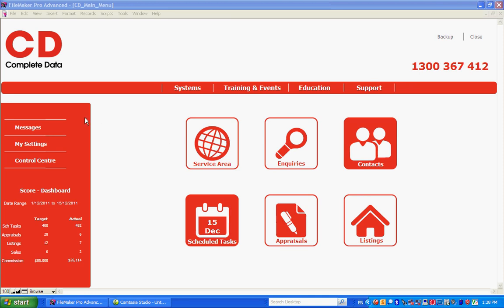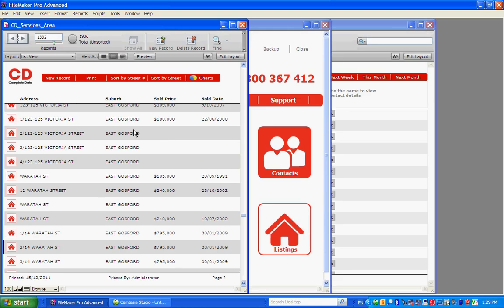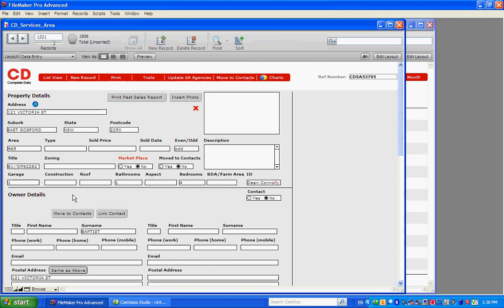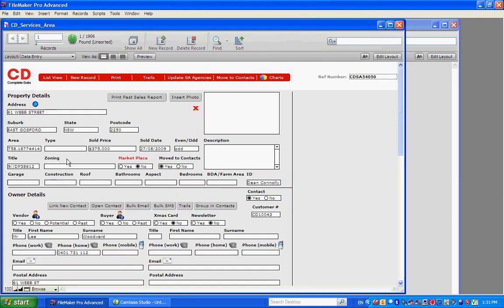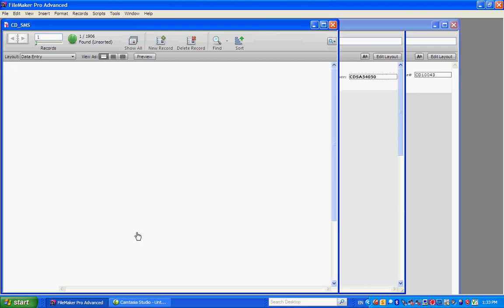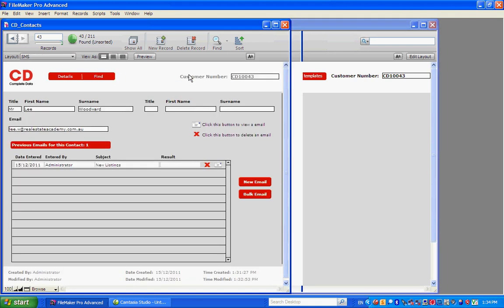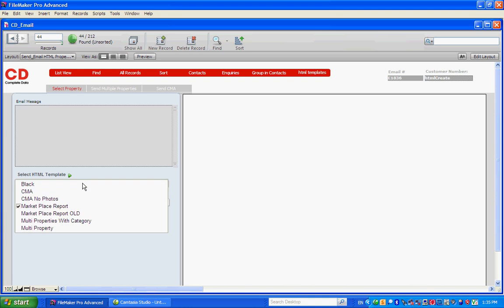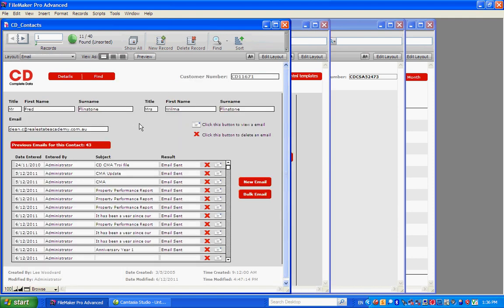Intro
Intro of Service Area linked to the contacts database